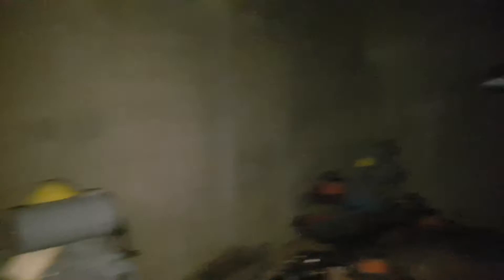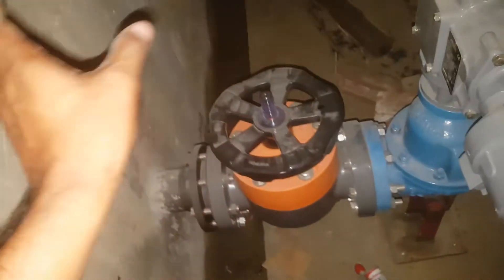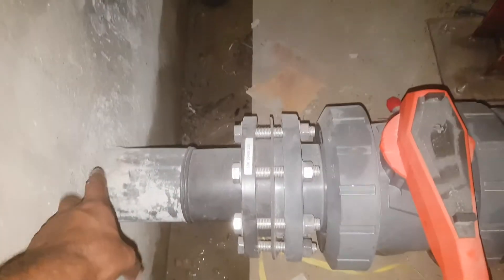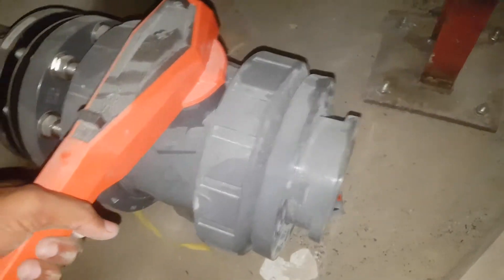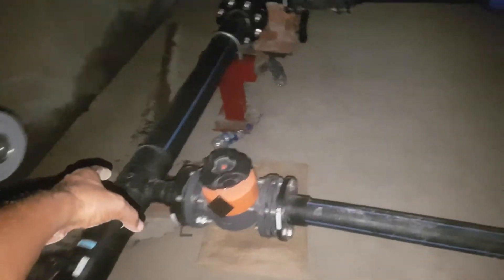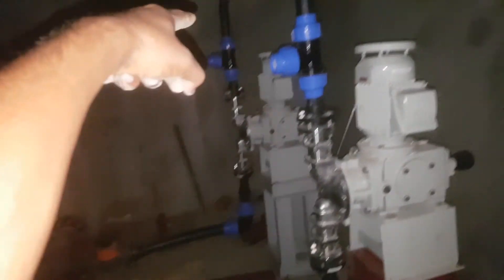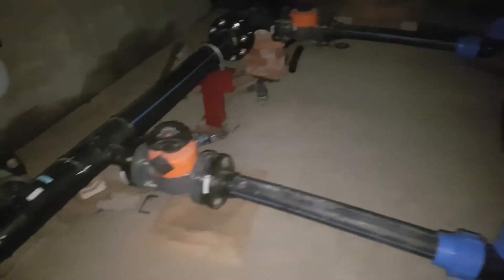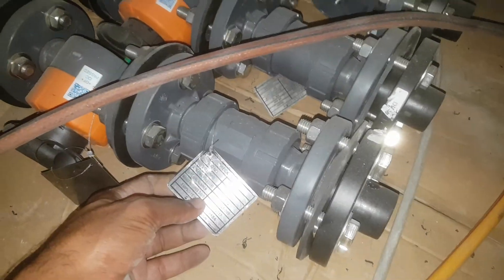DIFFERENT FITTINGS OF HDPE PIPE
Compression Fittings compression-fittingsMarley supplies a comprehensive range of compression fittings for HDPE pipe for use in irrigation and drinking water systems. The range of Marley compression fittings are for use with high density polyethylene pipes dedicated to fluid reticulation. They can be used in irrigation, drinking water systems and include many items suitable for a very wide range of plant engineering installation requirements. The sizes range from 16mm to 110mm. All fittings with a female threaded portion of 32mm or greater are reinforced externally with a stainless steel ring. The fittings are made in compliance with the requirements of a number of international standards and also carry the SABS mark of approval. (SANS 14236:2003) The pressure rating of the fittings at 20°C is as follows: Sizes from 16mm to 63mm (Blue coloured nut): 16 Bar Sizes from 75mm to 110mm (Black coloured nut): 10 Bar - Please refer to Philmac Product Catalogue A fitting is used in pipe systems to connect straight pipe or tubing sections, adapt to different sizes or shapes and for other purposes, such as regulating (or measuring) fluid flow. "Plumbing" is generally used to describe the conveyance of water, gas, or liquid waste in domestic or commercial environments; "piping" is often used to describe the high-performance (high-pressure, high-flow, high-temperature or hazardous-material) conveyance of fluids in specialized applications. "Tubing" is sometimes used for lighter-weight piping, especially that flexible enough to be supplied in coiled form. Fittings (especially uncommon types) require money, time, materials and tools to install, and are an important part of piping and plumbing systems.[1] Valves are technically fittings, but are usually discussed separately. High-density polyethylene From Wikipedia, the free encyclopedia Jump to navigation Jump to search This article needs additional citations for verification. Please help improve this article by adding citations to reliable sources. Unsourced material may be challenged and removed. (May 2010) (Learn how and when to remove this template message) HDPE has SPI resin ID code 2 High-density polyethylene (HDPE) or polyethylene high-density (PEHD) is a polyethylene thermoplastic made from petroleum. It is sometimes called "alkathene" or "polythene" when used for pipes.[1] With a high strength-to-density ratio, HDPE is used in the production of plastic bottles, corrosion-resistant piping, geomembranes, and plastic lumber. HDPE is commonly recycled, and has the number "2" as its resin identification code. In 2007, the global HDPE market reached a volume of more than 30 million tons.[2] Contents 1 Properties 2 Applications 3 See also 4 References Properties HDPE is known for its large strength to density ratio.[3] The density of HDPE can range from 930 to 970 kg/m3.[4] Although the density of HDPE is only marginally higher than that of low-density polyethylene[5], HDPE has little branching, giving it stronger intermolecular forces and tensile strength than LDPE. The difference in strength exceeds the difference in density, giving HDPE a higher specific strength.[6] It is also harder and more opaque and can withstand somewhat higher temperatures (120 °C/ 248 °F for short periods). High-density polyethylene, unlike polypropylene, cannot withstand normally required autoclaving conditions. The lack of branching is ensured by an appropriate choice of catalyst (e.g., Ziegler-Natta catalysts) and reaction conditions. The physical properties of HDPE can vary depending on the molding process that is used to manufacture a specific sample; to some degree a determining factor are the international standardized testing methods employed to identify these properties for a specific process. For example, in Rotational Molding, to identify the environmental stress crack resistance of a sample, the Notched Constant Tensile Load Test (NCTL) is put to use.[7] Owing to these desirable properties, pipes constructed out of HDPE are ideally applicable for potable water[8], and waste water (storm and sewage) [9]. Applications corrugated HDPE pipe installation in storm drain project in Mexico HDPE is resistant to many different solvents and has a wide variety of applications: Swimming pool installation 3-D printer filament Arena Board (puck board) Backpacking frames Ballistic plates Banners Bottle caps Boats Chemical-resistant piping Coax cable inner insulator Fireworks Food storage containers Fuel tanks for vehicles Corrosion protection for steel pipelines Electrical and plumbing boxes Far-IR lenses Folding chairs and tables Geomembrane for hydraulic applications (such as canals and bank reinforcements) and chemical containment Geothermal heat transfer piping systems Heat-resistant firework mortars Last for shoes Microwave telescope